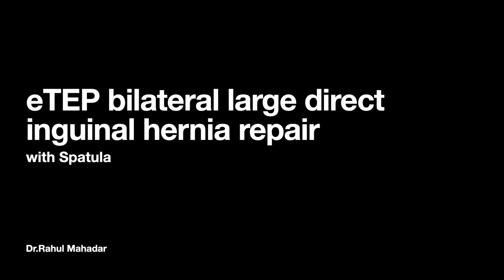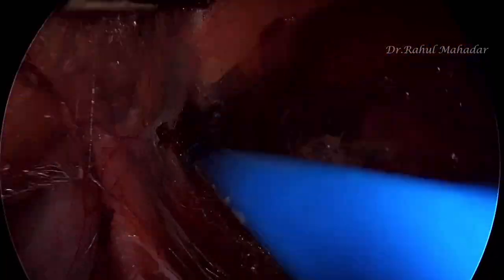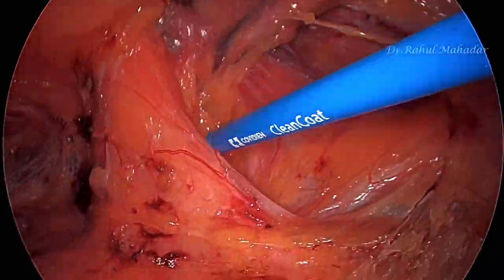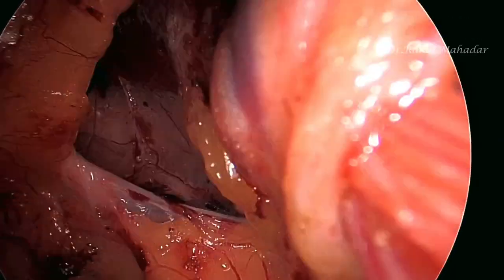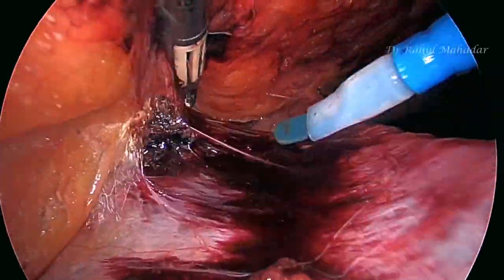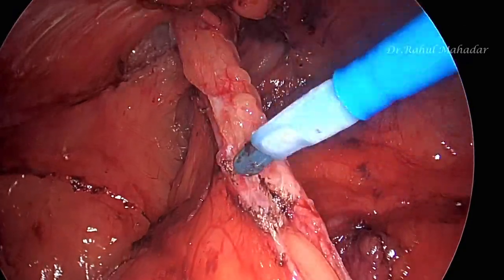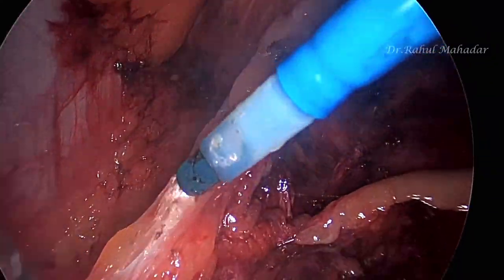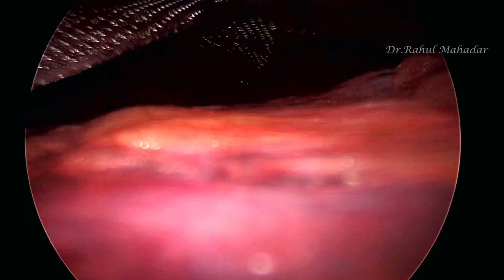eTEP bilateral inguinal hernia repair for large direct hernias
operated by DR.Rahul Mahadar, GI & AWR Surgeon , Jeevanshree Hospital, Dombivali east , Maharashtra 421201